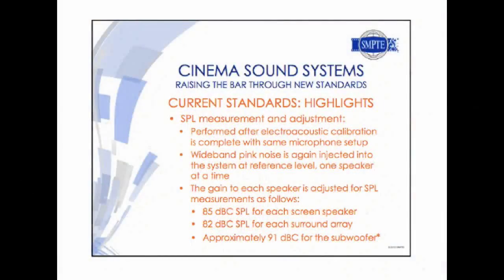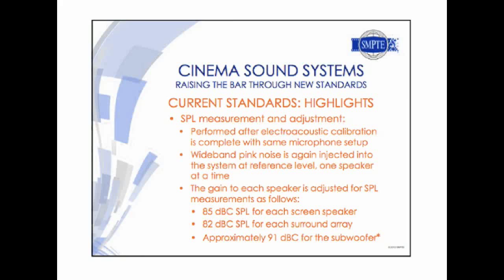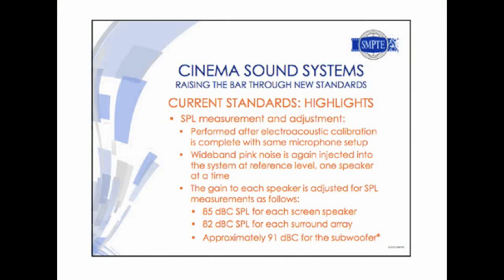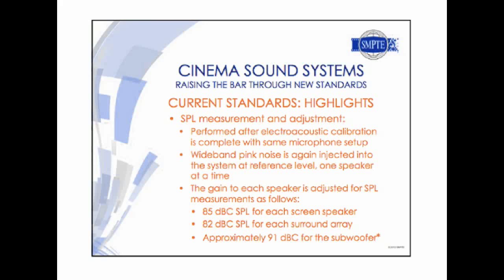AVRant #538.9 - John - Cinema Speaker Goosing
John M. shared a SMPTE presentation on Cinema Audio Standards, and he asks if the guidelines are applicable to home theater.